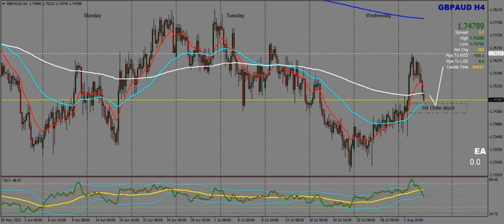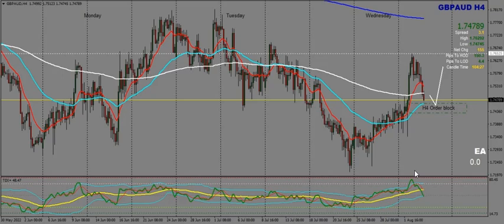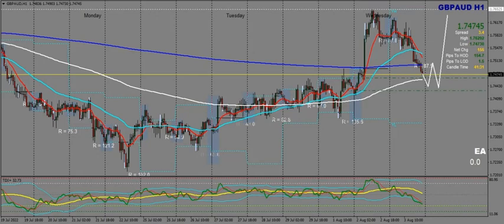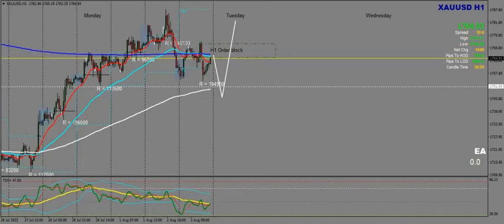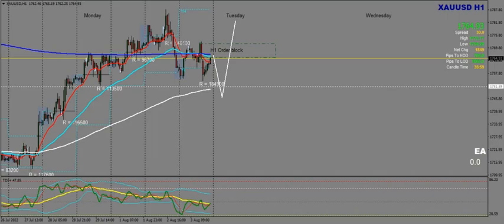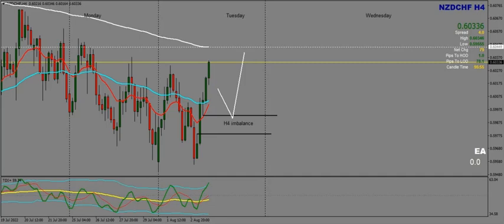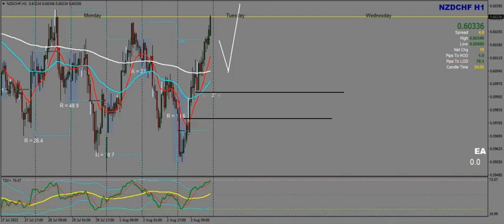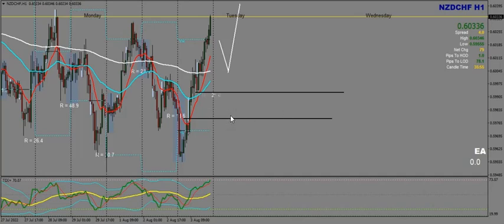Analysis for Thursday 4th of August 2022